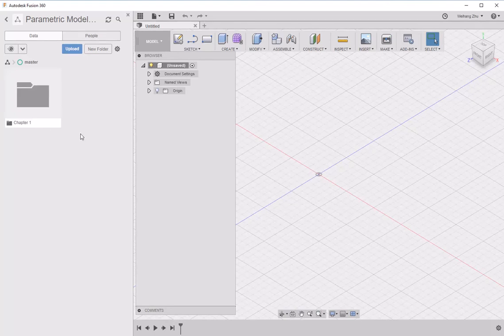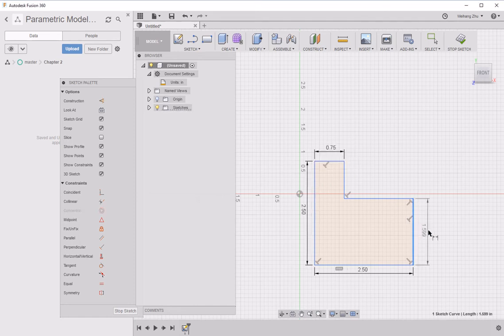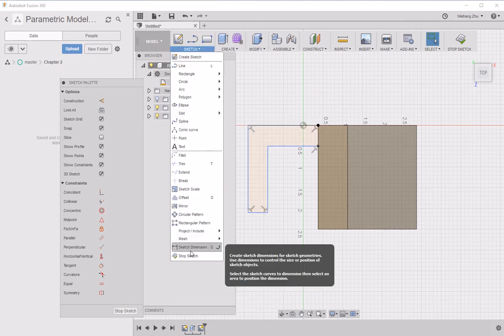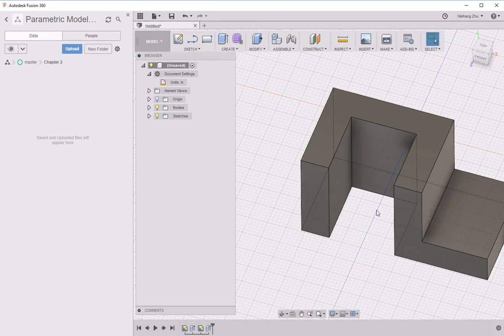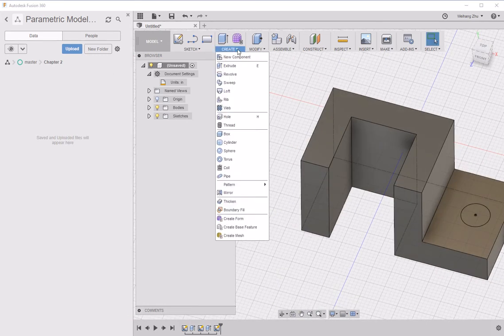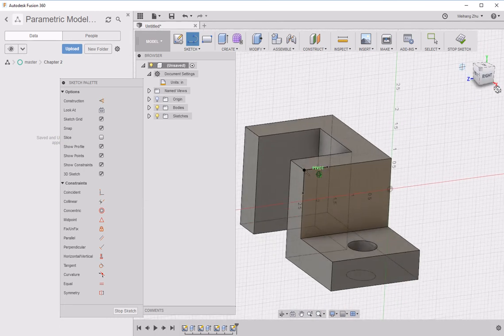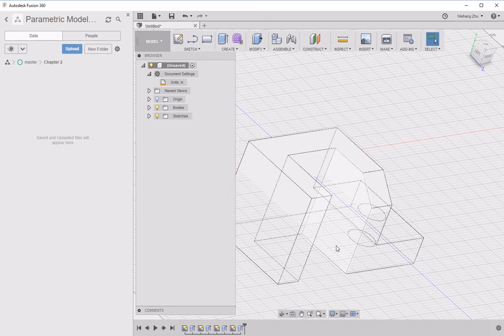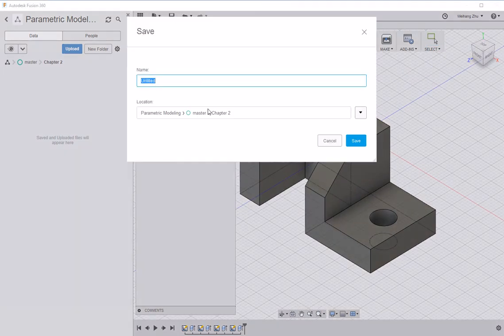Fusion 360 Shih Chapter2